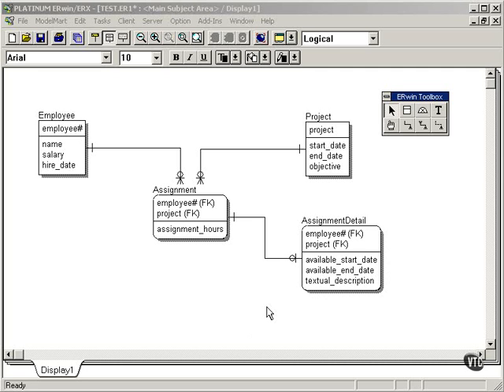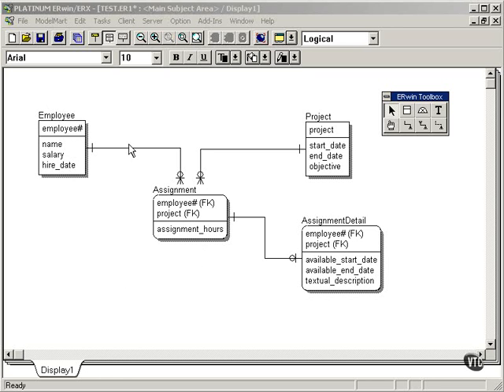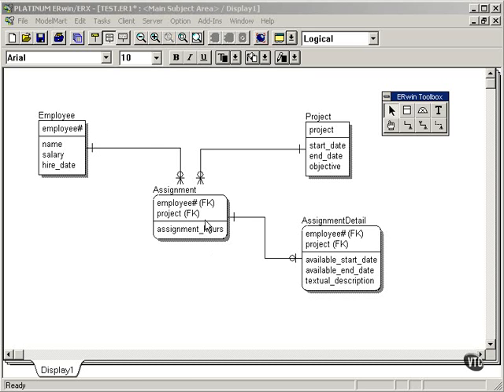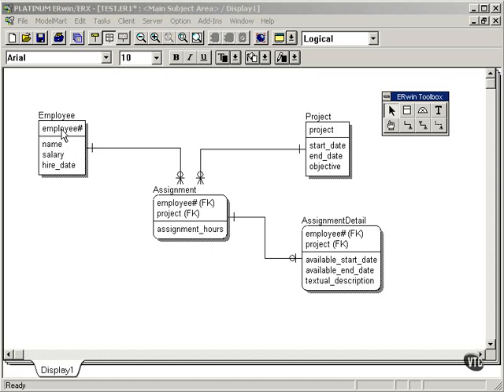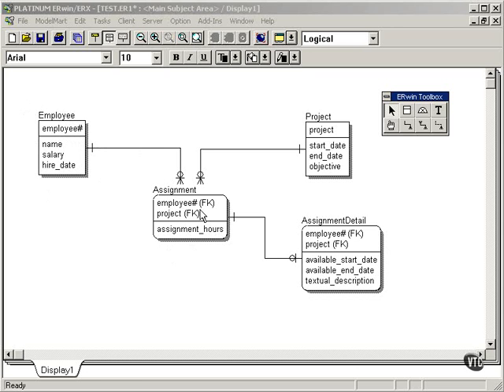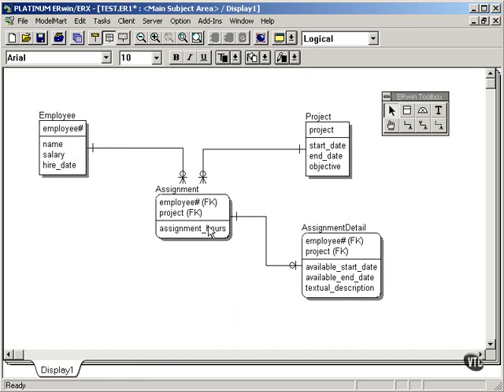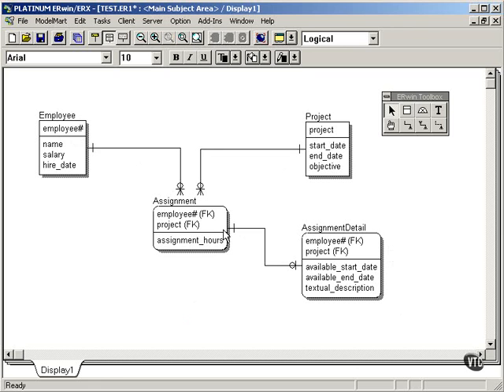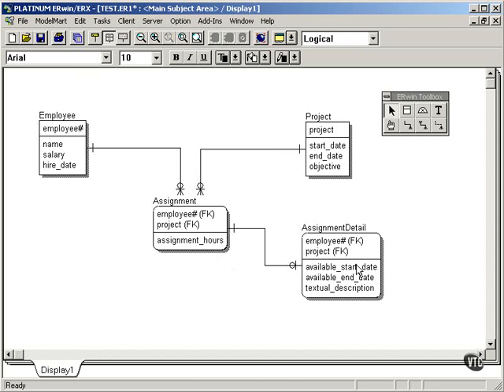11 Primary Foreign Keys Referential Integrity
Primary   Foreign Keys   Referential Integrity